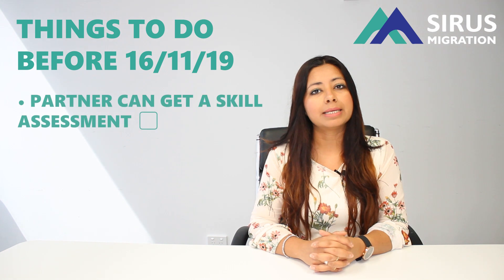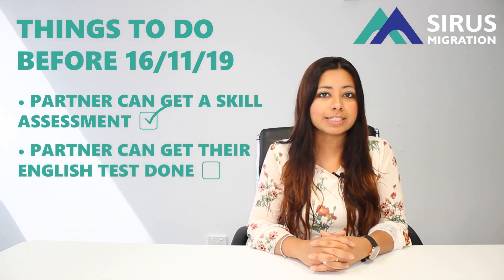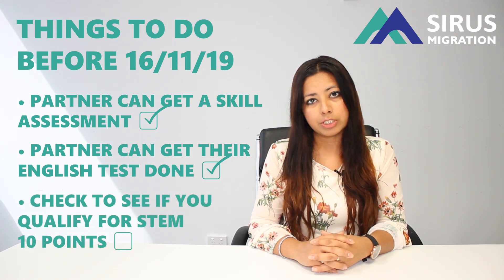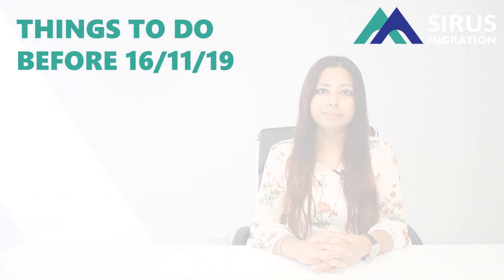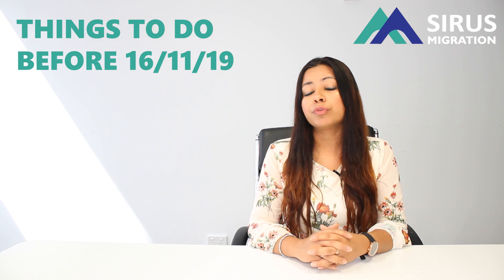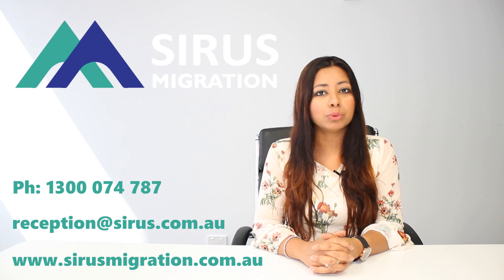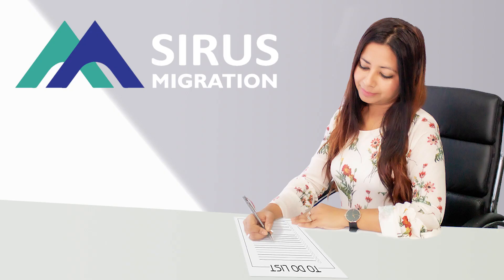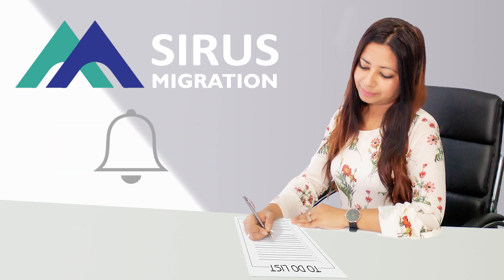THINGS TO DO BEFORE 16 NOV 2019 CHANGES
In this video we take a look at all the things you can do before the BIG changes coming to the points table on the 16th November 2019. Suman Dua from Sirus Migration explains how you can be ready to make the processing that much easier.

Contact Sirus Migration if you want to know more;

📍 Lvl 8/344 Queen Street, Brisbane, Queensland

Remember that you can join our facebook group of International Students in Australia to find more useful information about migration and meet other people in a similar situation.

The information provided in our videos is general information and is for educative purposes which is only valid when it’s first published. The content does not constitute legal advice or recommendations and should not be relied upon as such. Appropriate advice should be obtained from a Registered Migration Agent in actual situations.